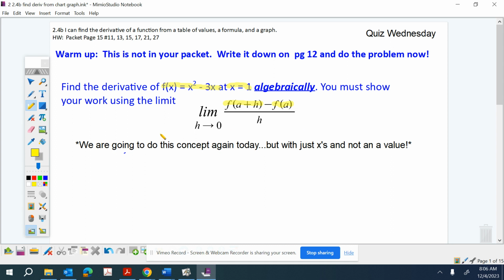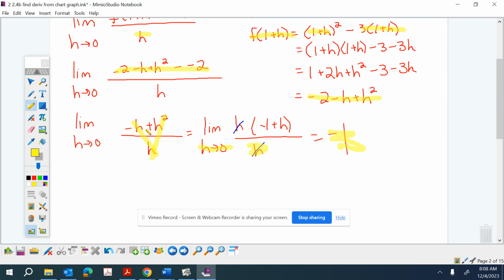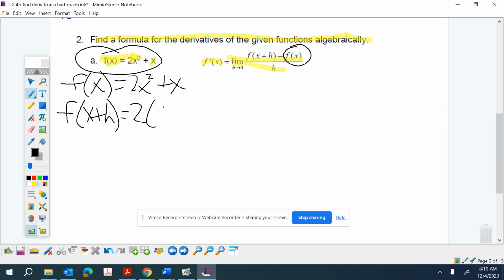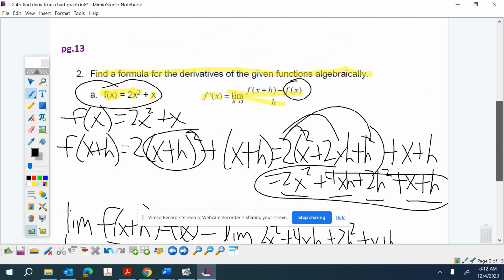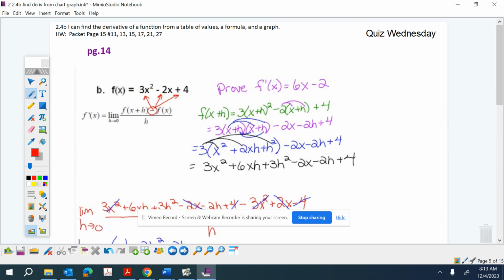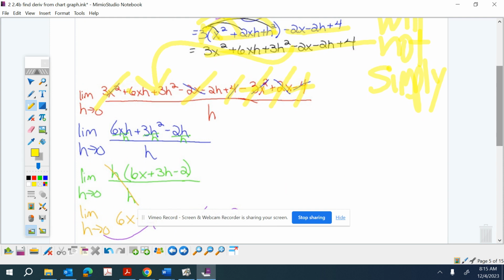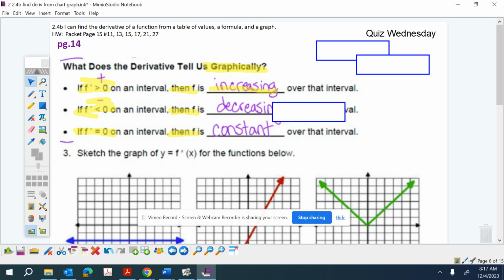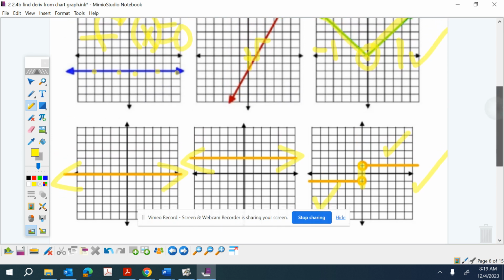2.4b Find the derivative of a function from a formula or graph